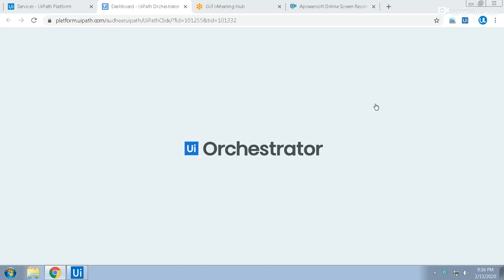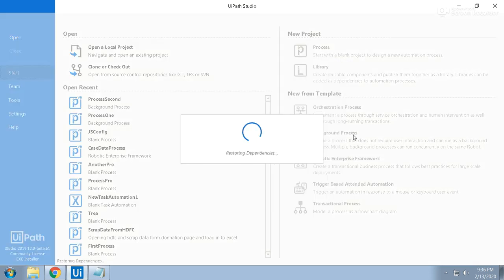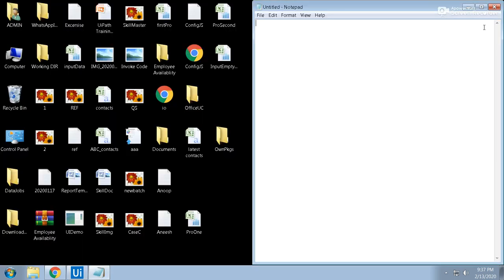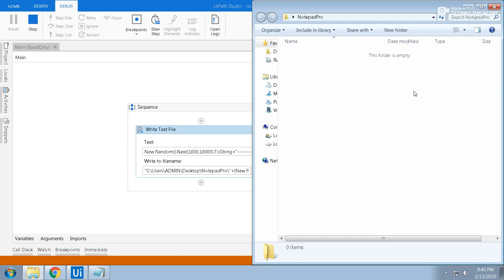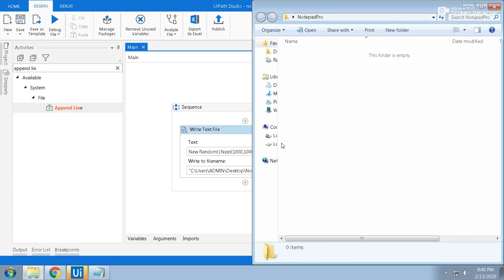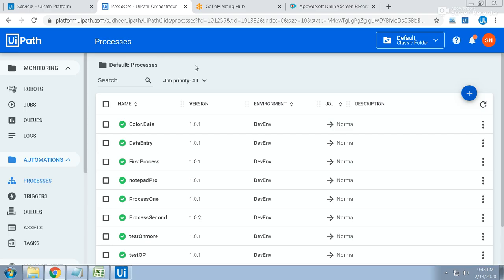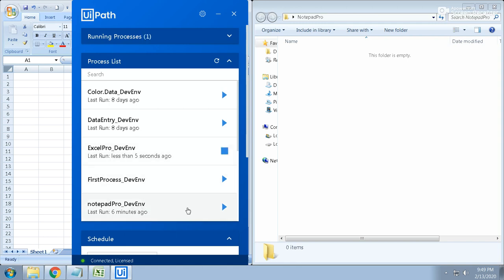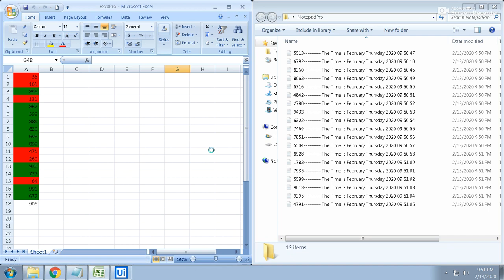Run Multiple Background Process in UiPath | UiPath Learner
Run Two or more Background process, attended robot, User Triggers multiple process in same time parallel, it do not have UI Interactive activities , its is just background process like run PowerShell coding in uipath and excel automation in uipath or working with operating system